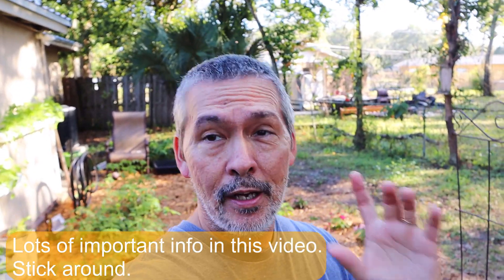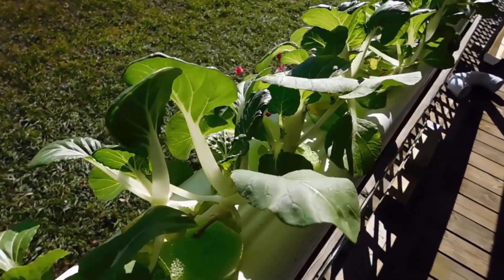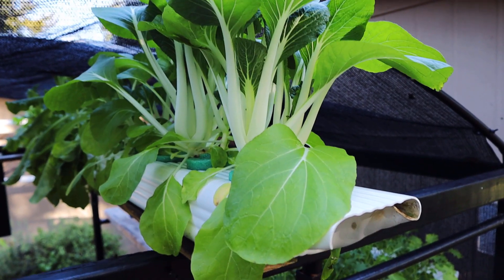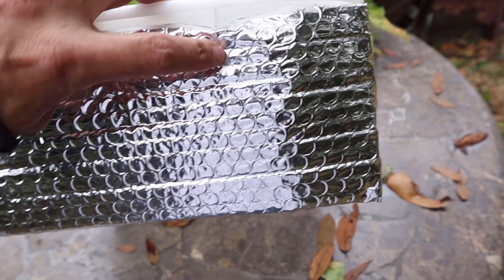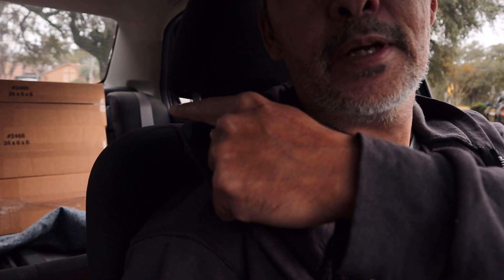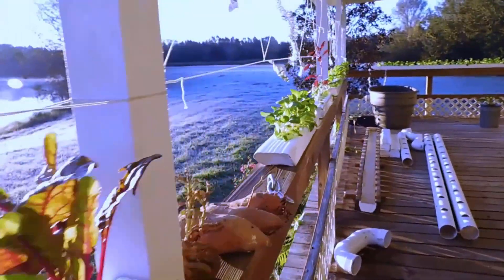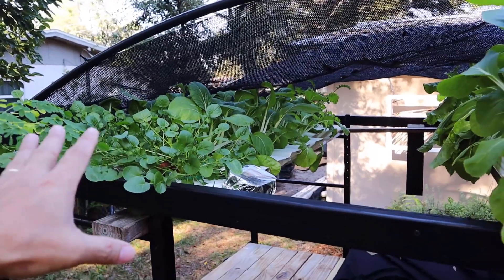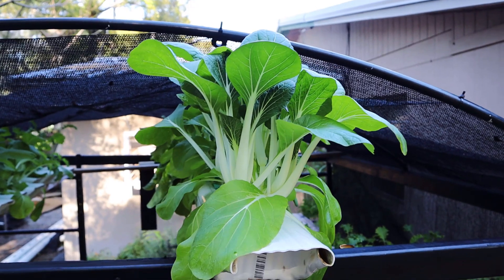The Easiest Hydroponics System for 2022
We are making it as easy as possible so that no one will be left out, we all need to eat and it should not be a hard process. 2022 is going to be an awesome year and I am excited to see where we all go with hydroponics and other ways of growing our own food.